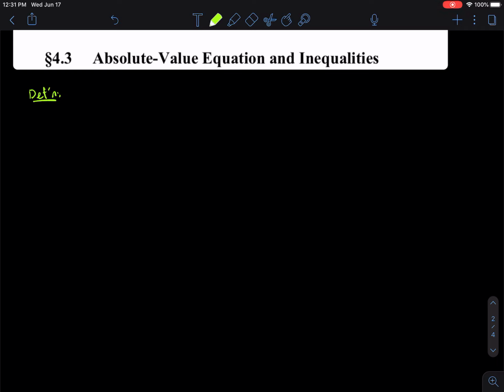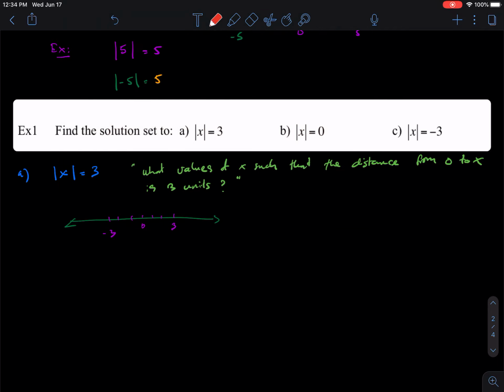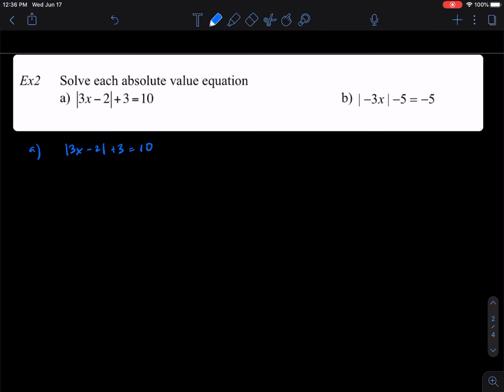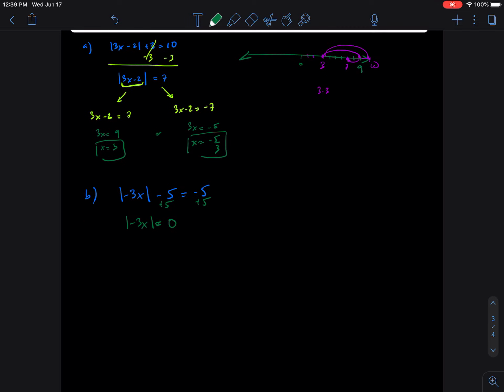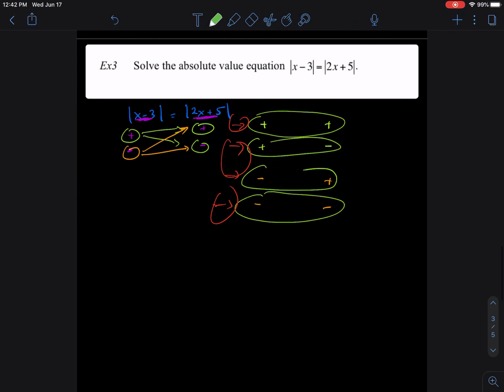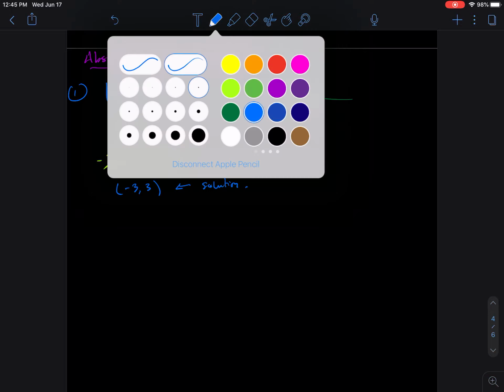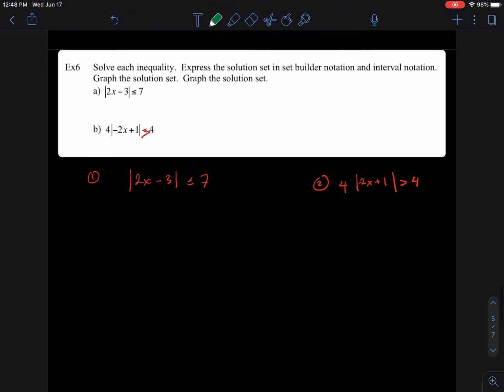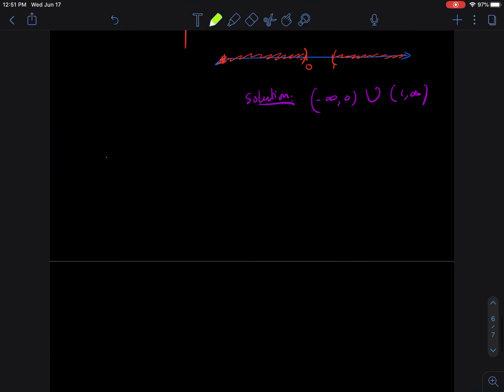M120: 4.3 solving absolute value equations and inequalities